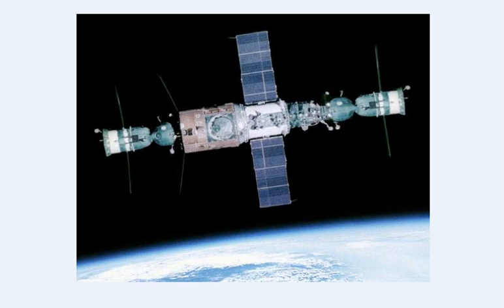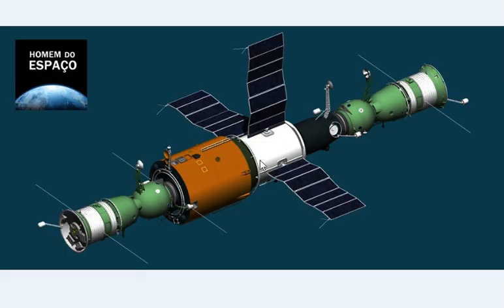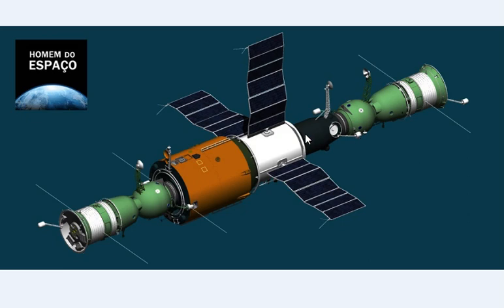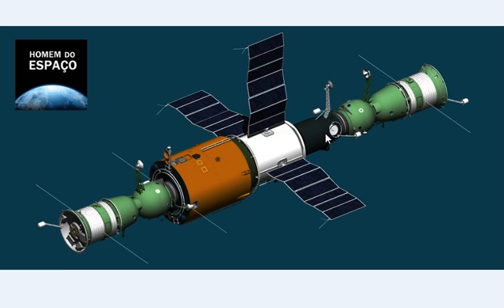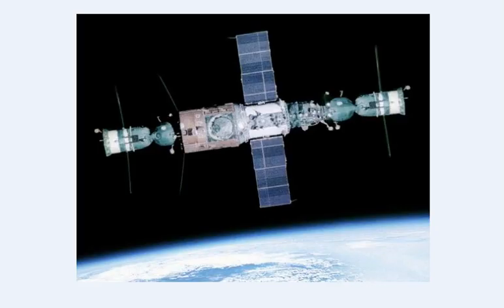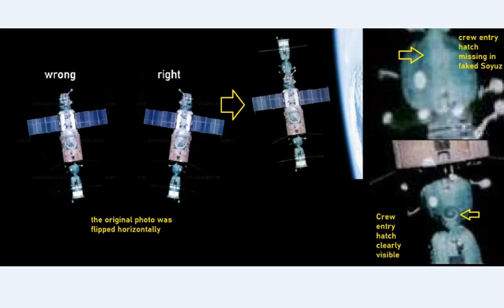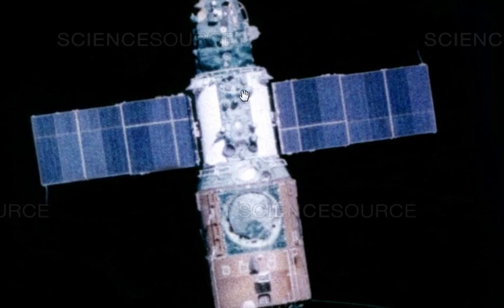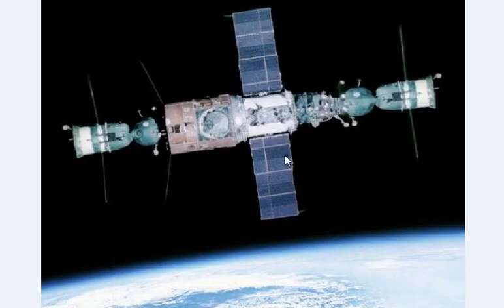Faked Salyut 6 photo explained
This (bad) photo montage is supposed to show two Soyuz docked to Salyut 6 space station. Salyut 6 was launched on September 1977, in low earth orbit. Salyut 6 had a weight of 20 tons, with a length of 13.5 meters, and a maximum diameter of 4.15 meters. This space station was the first Soviet station with two docking systems, so the complex could be refueled in orbit by cargo spacecraft, in addition to allowing cosmonauts to receive visits from other crews during the course of their missions. Here I explain the errors in the photoshopped image.